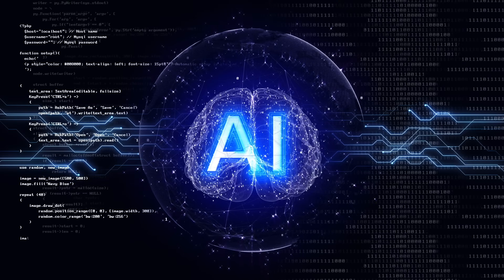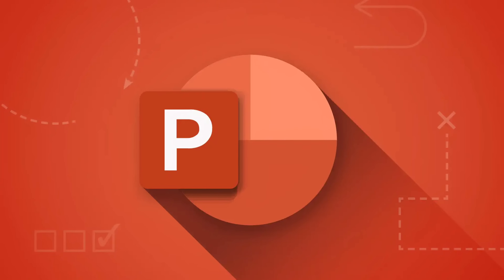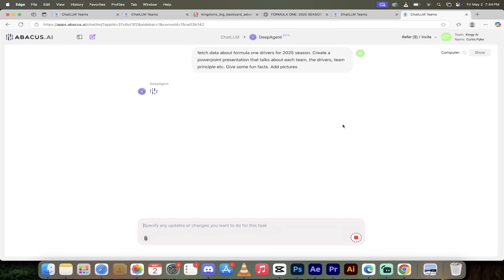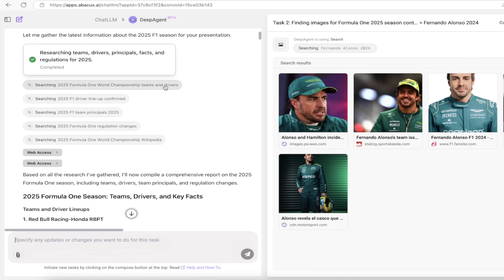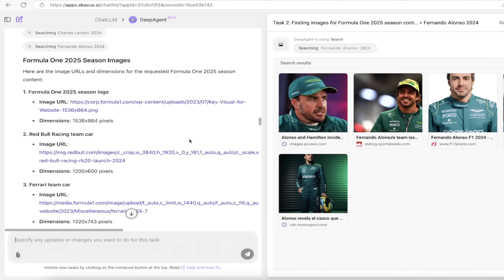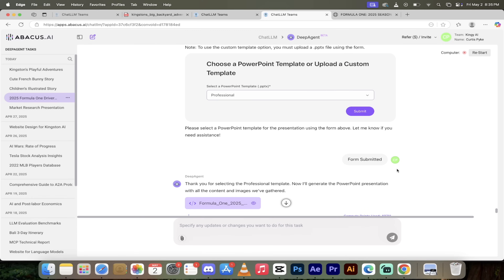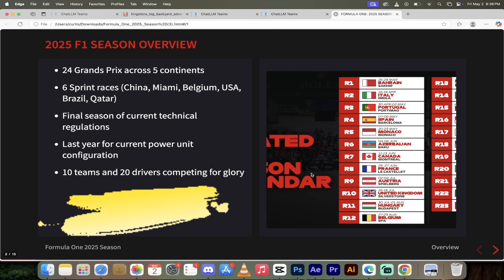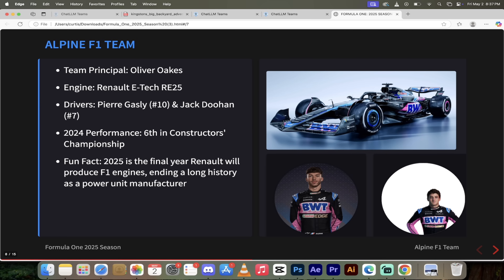AI Starts To Surpass Humans - Powerpoint and Doc Creation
Stop sweating over slides—let Deep Agent handle the heavy lifting. In this video I walk you through Abacus AI’s Deep Agent update that turns a single prompt into a polished, image‑rich PowerPoint deck (and any other doc you can dream up). We build a full 2025 Formula 1 season presentation—complete with real‑time standings, custom images, and on‑brand design—using nothing but a short request and one click. 🏁

New Deep Agent features: smarter research, clear reasoning traces, and pro templates

How to auto‑generate charts, tables, and AI‑selected images (no copy‑paste needed)

Using clarifying questions to refine your output before it builds slides

Fast ways to preview, edit, and download your deck or share it in the cloud

Real‑world demo: a fully fact‑checked F1 2025 deck built live in minutes

📚 Chapters

00:00 Intro – why Deep Agent is now the top AI agent
00:23 Auto‑generated images, charts & visuals
00:41 Deep Agent dashboard & sample tasks tour
01:17 Setting up the PowerPoint task
01:37 Crafting the F1 2025 prompt
02:09 Clarifying questions & live research
02:25 Slide preview & structure inspection
03:00 Transparency mode – see every data source
04:04 Image gallery & slide‑by‑slide walkthrough
04:54 Approving the structure & choosing a template
05:26 Export options – PPTX, HTML, file manager
05:42 Live HTML preview of the finished deck
06:21 Design quality check – layouts, cut‑outs, fun facts
07:03 Wrap‑up & how to get started yourself